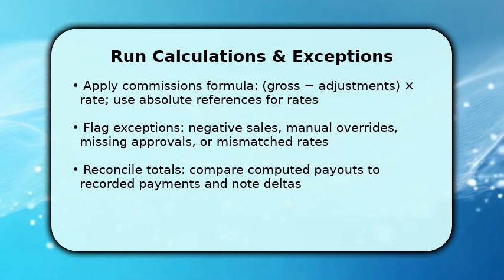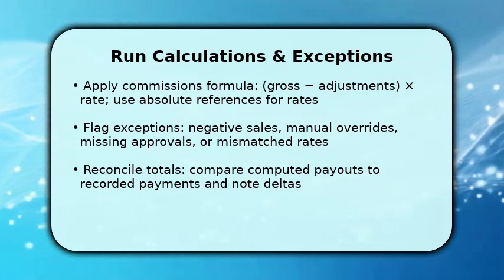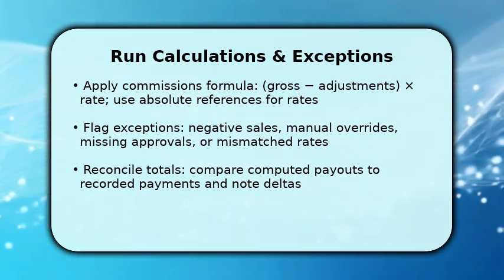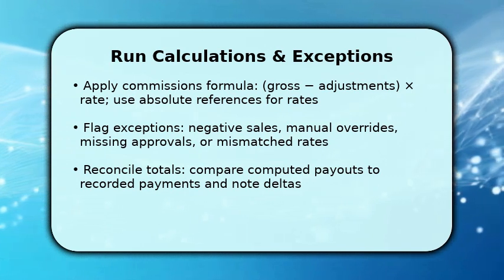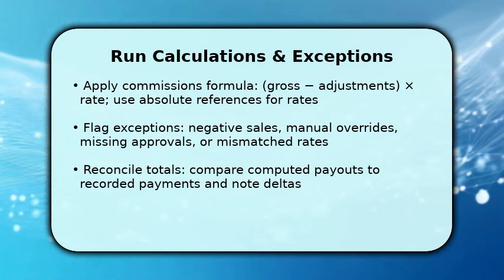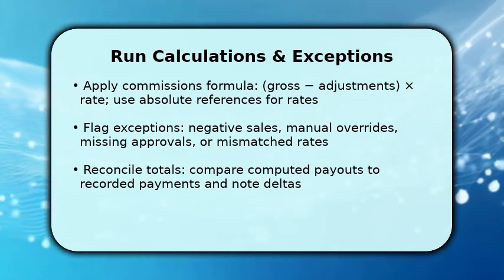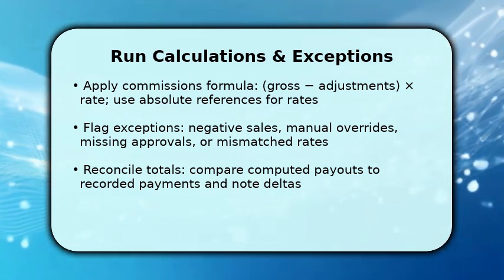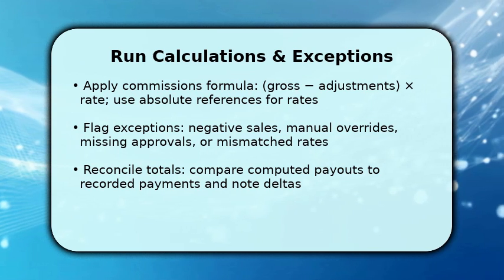How to Apply Commission Test - Step by Step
Dive into the world of commissions and learn how to apply them effectively in your business. This step-by-step guide will walk you through each phase, from understanding commission structures to negotiating with clients.